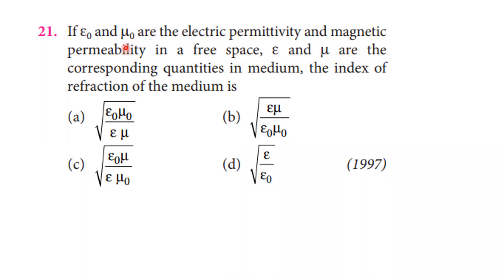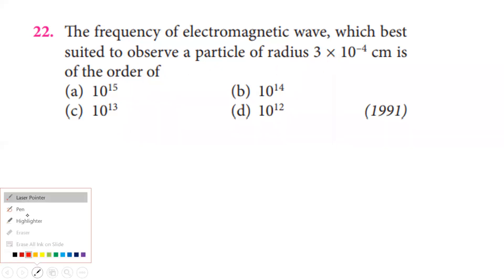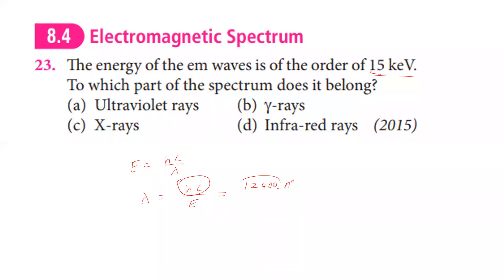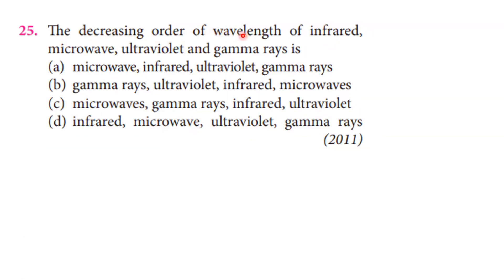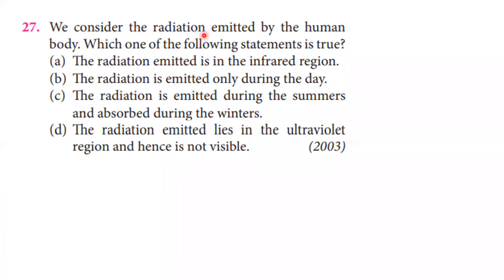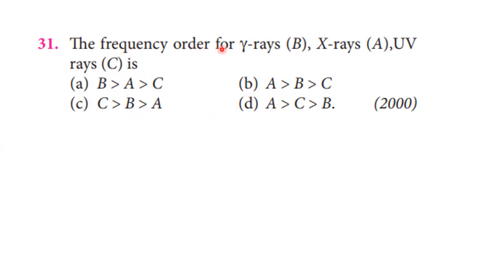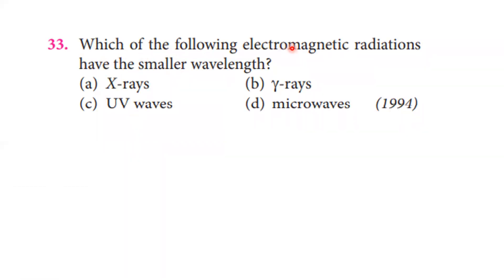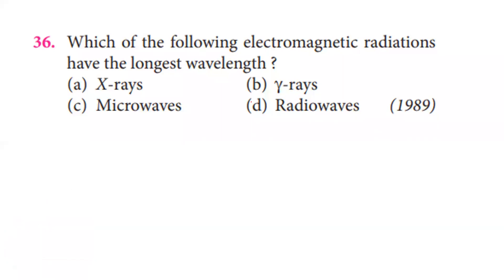NEET PREVIOUS YEAR QUESTIONS | ELECTROMAGNETIC WAVES - PART - 2